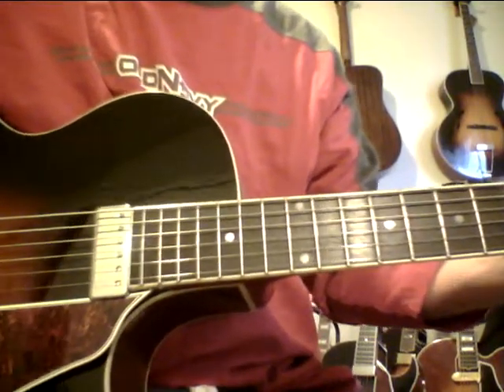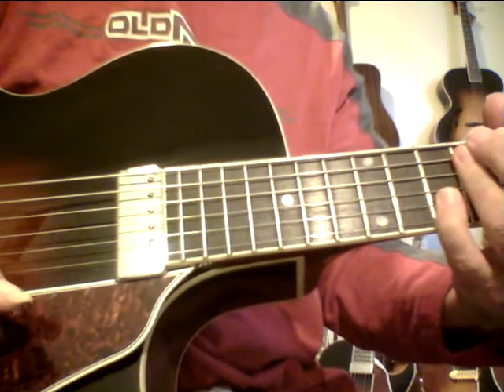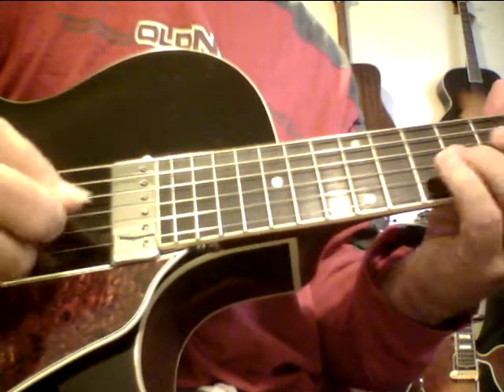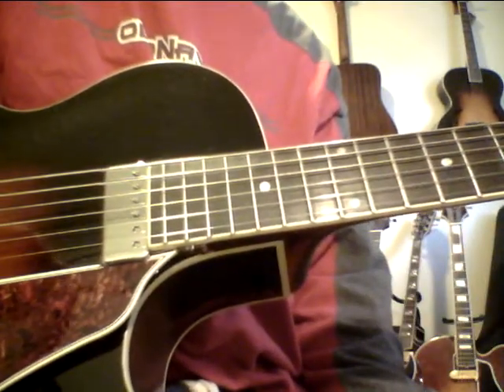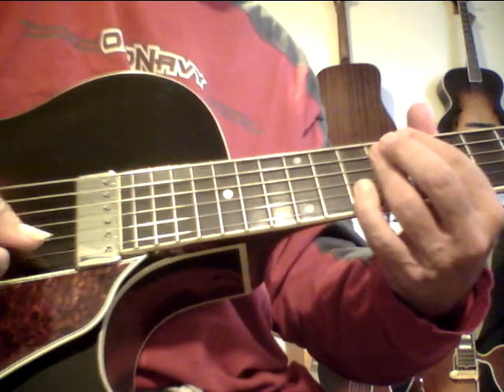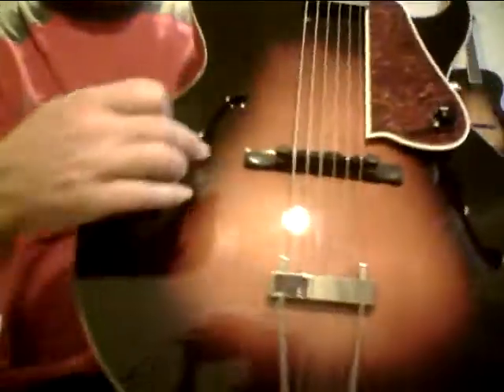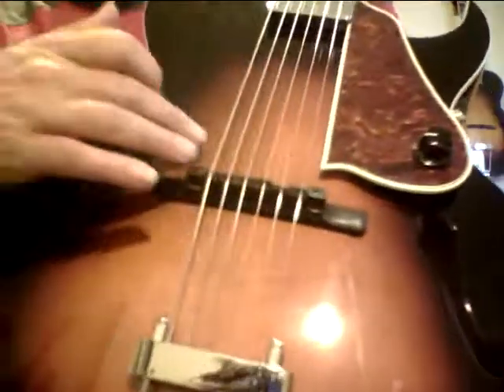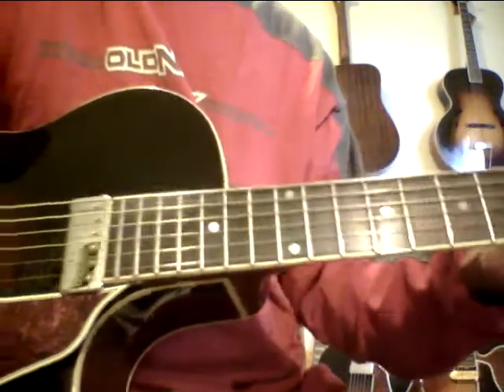New LH 350 carved solid top this is a good one list $999 $749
This is a  very  musical  solid  carved top  LH 350.
It has   beautiful mature  midbass  and midrange which is part of the great magic of an archtop and  has  sweet  natural reverb and air in the notes without sounding slopping   or  un-defined.
This is a  lot of solid carved top violin voiced archtop for   only  $749..The carvers  just   keep  getting  better  and better.
Steve    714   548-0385    text or call you get this exact one.